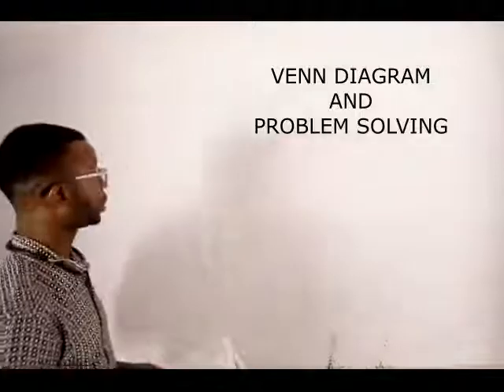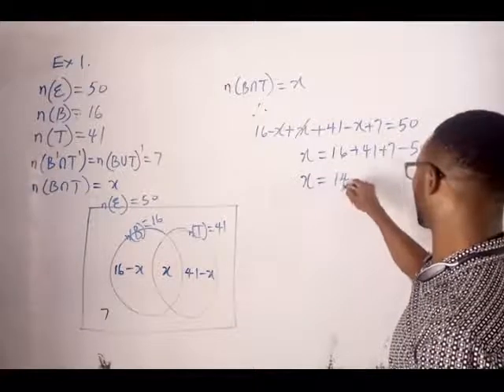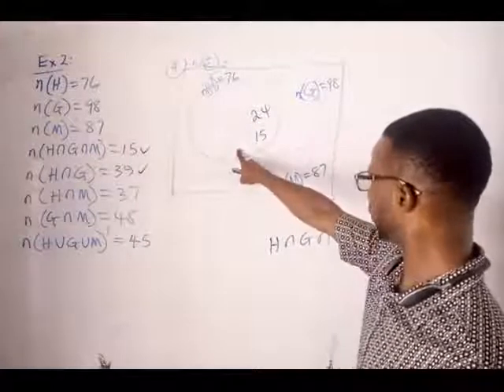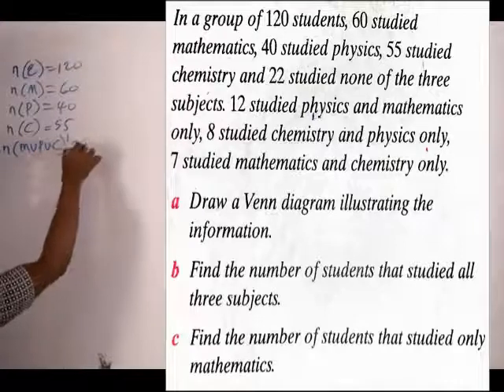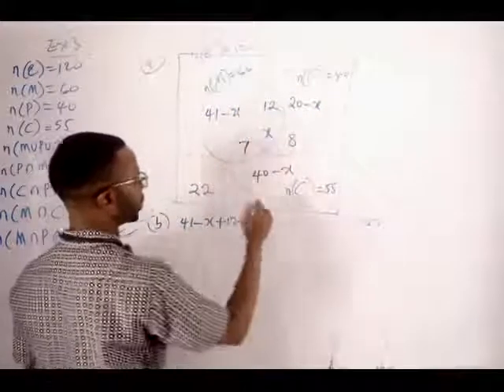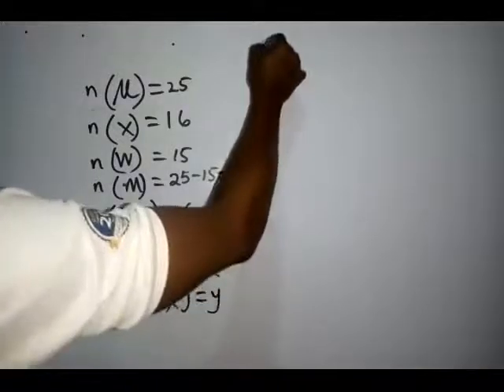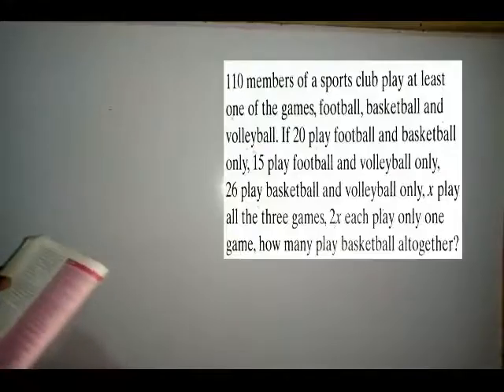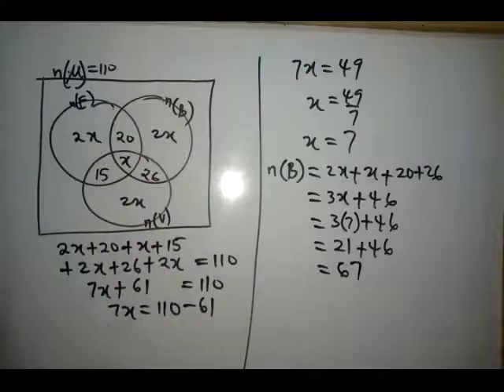SETS 4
Venn diagram and problem solving.